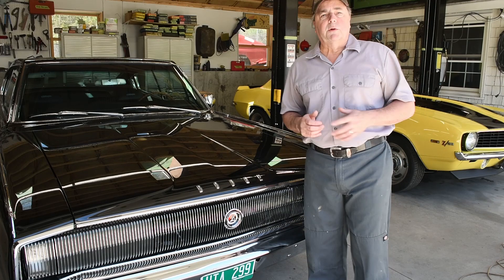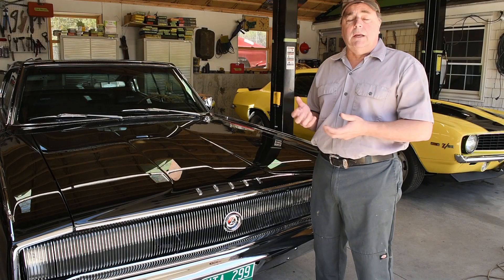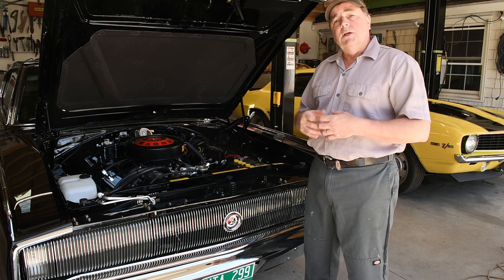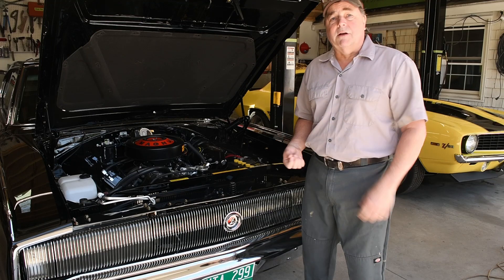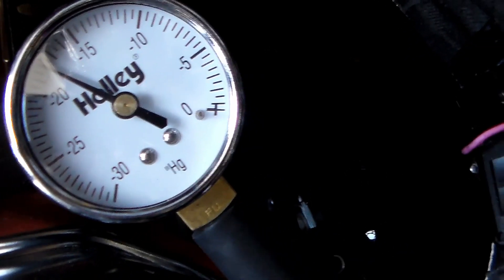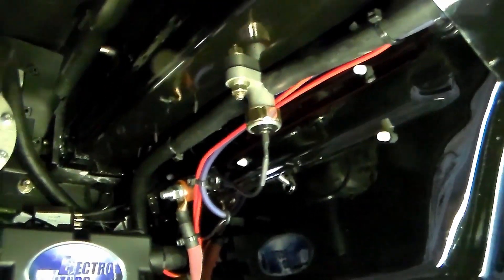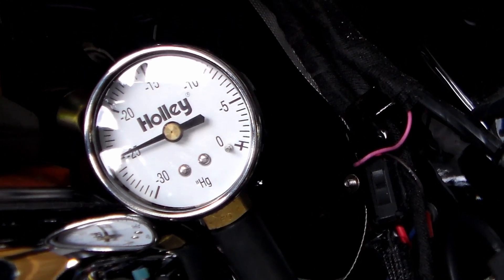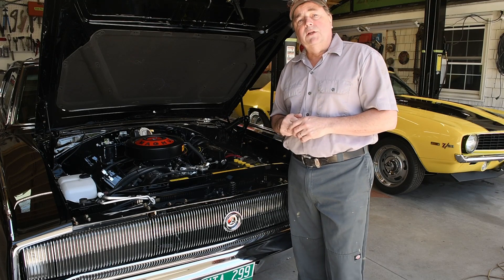No Vacuum = No Brakes! A Leed Vacuum Pump can fix that. I'll show you how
Leed Brakes Vacuum Pump Installation on a 67 Charger. Tune in to see how easy and effective an auxillary vacuum pump is. The Leed vain style pump is both quick and quiet. Got a big cam and lousy brakes? This is the cure for that. Simple two wire and one hose installation.
Big cams can wreak havoc in a vehicle with a power brake booster. The bigger the cam, the lower the vacuum number. Inherently, the lower the vacuum number the harder the brake pedal is to press. This doesn't have to be the case. With our Silent Drive Vacuum Pump, you can remove the engine from the equation and use our stand alone pump to provide the vacuum necessary to properly run a vacuum brake booster.
The Silent Drive Vacuum Pump is a solution to not only low vacuum but excessive noise.